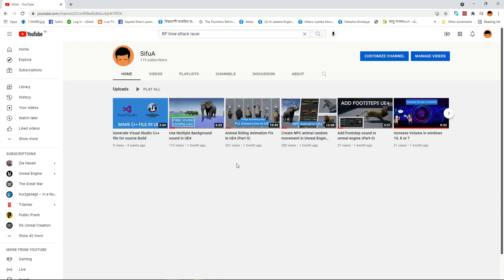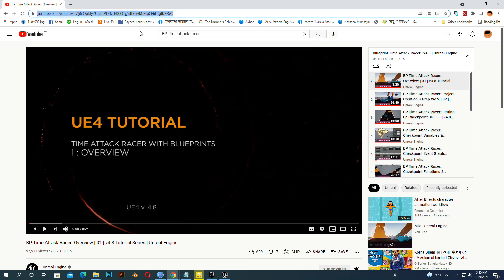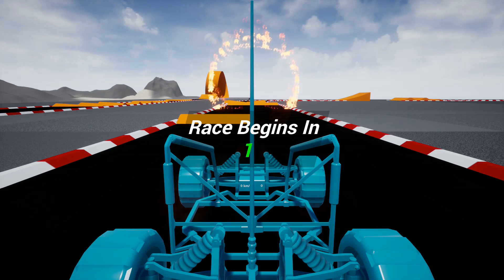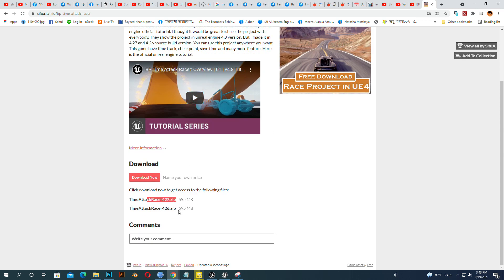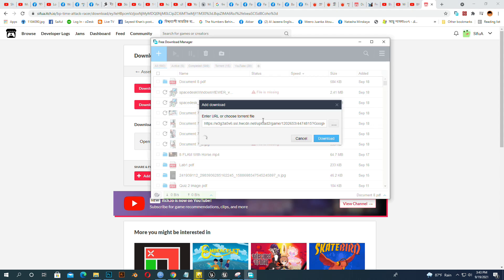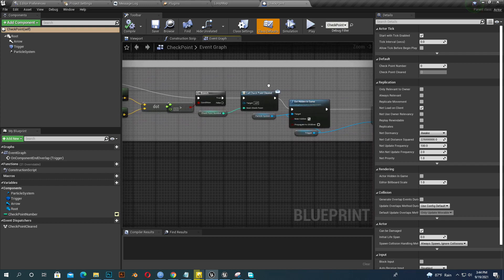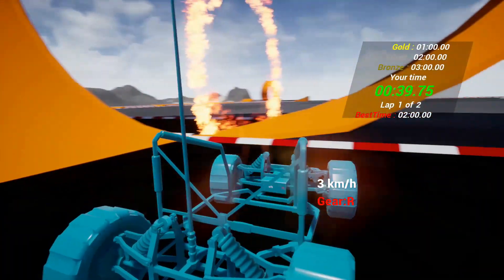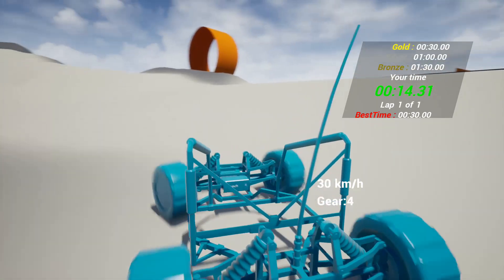Unreal Engine Race Game project Free Download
Hello Everyone. I created a race project "BP Time attack race" following unreal engine official tutorial. I thought it would be great to share the project with everybody. They show the project in unreal engine 4.8 version. But I made it in 4.27 and 4.26 source build version. You can use this project anywhere you want. This game have time track, checkpoint, save time and many more feature. Here is the official unreal engine tutorial